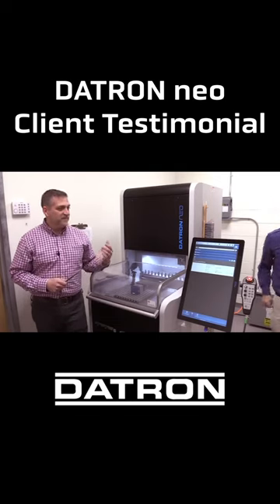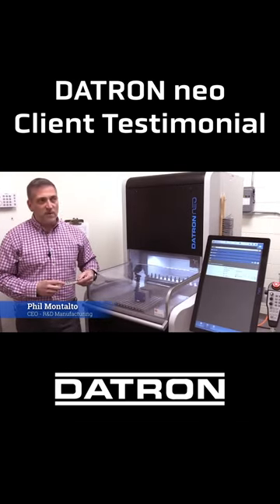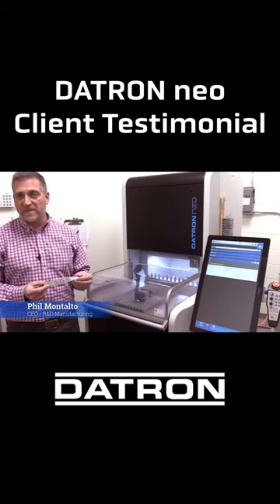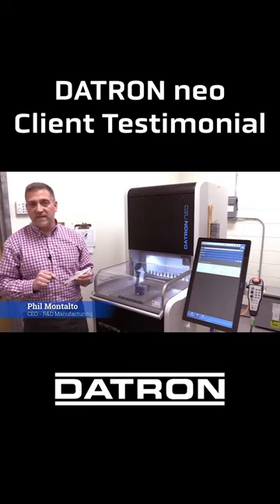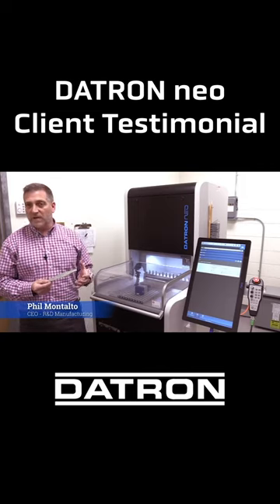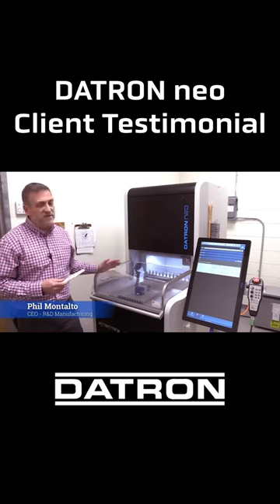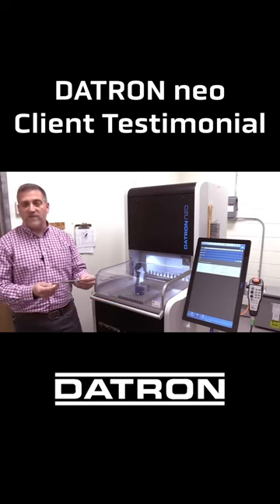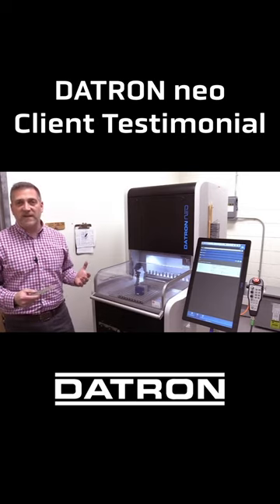DATRON neo Client Testimonial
Check out this client testimonial of the DATRON neo!

Save time on your machining projects with DATRON high-speed CNC machine!